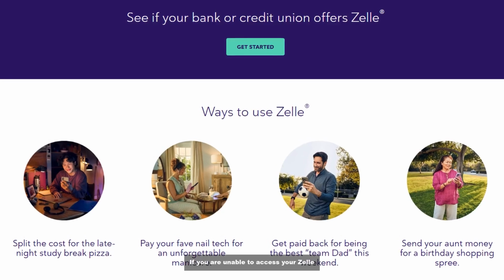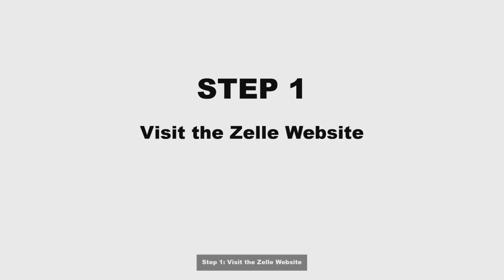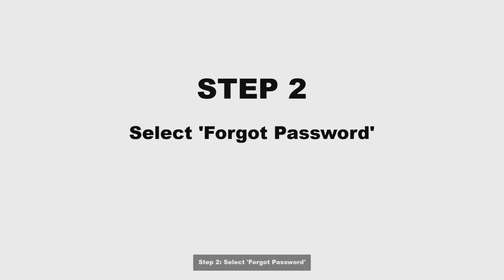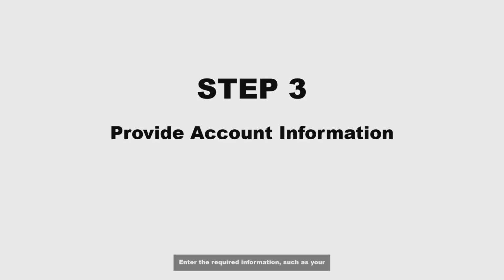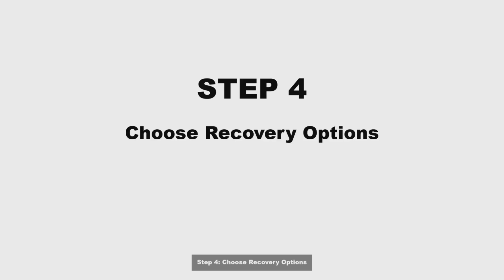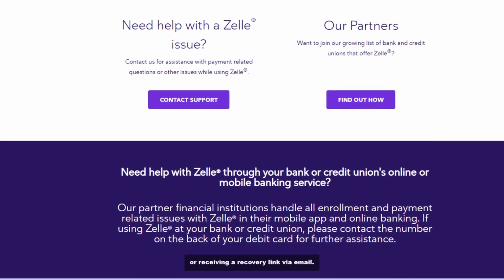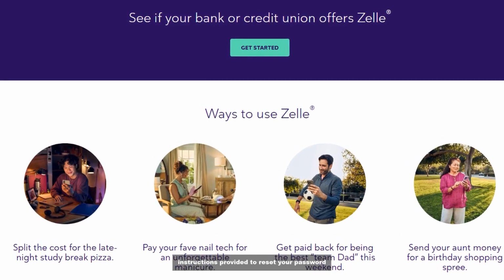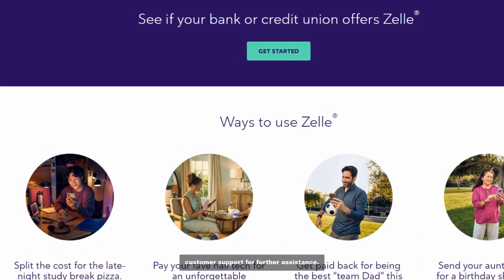How To Recover Access To Your Zelle Account Without Verification Codes 2026 (FULL TUTORIAL)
In this video, we will guide you through the process of recovering access to your Zelle account without verification codes in 2026. If you're facing issues with your Zelle account, this FULL TUTORIAL will provide you with the necessary steps to regain access.